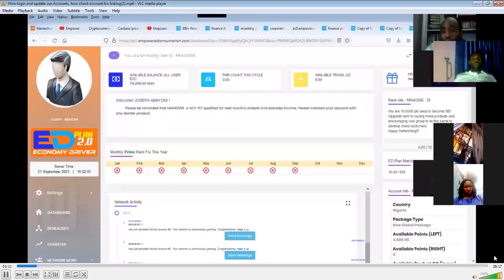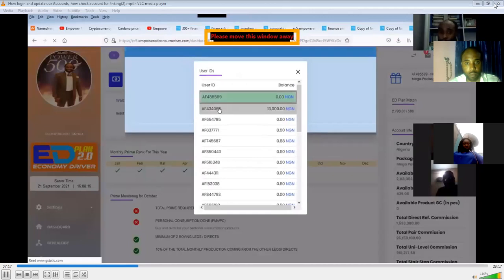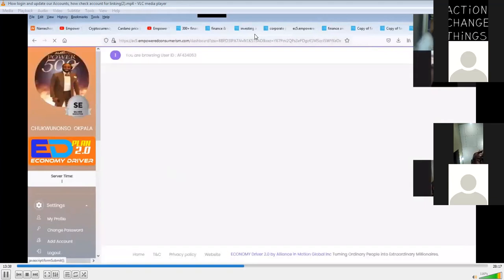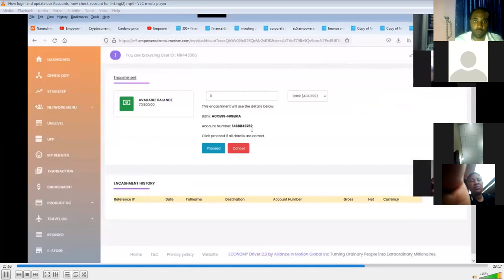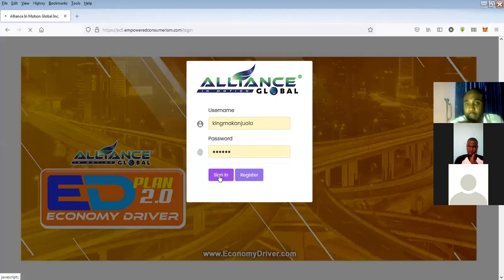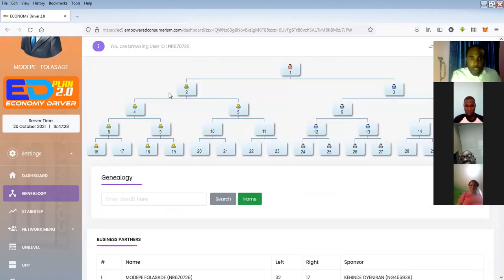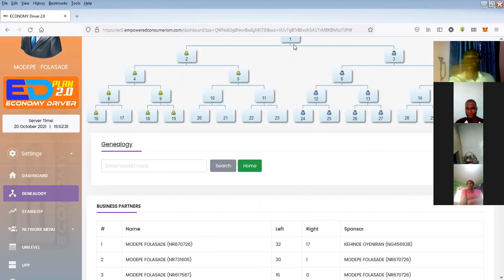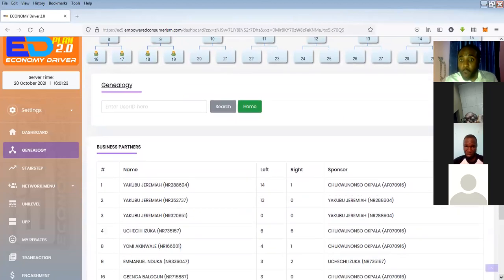How ro login, update our accounts and understand our Geneology